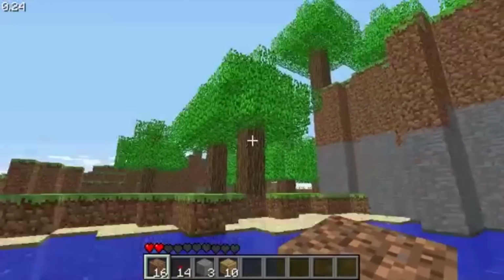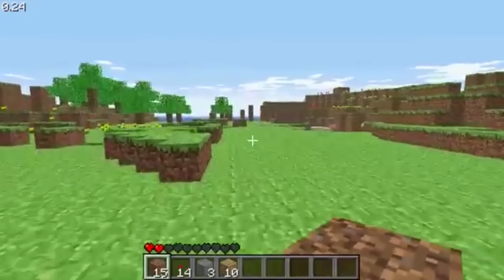Minecraft 2009 Gameplay - Survival Mode 6 Years Ago - 0.24 Gameplay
Gameplay from the 0.24 survival test, the first time survival mode was introduced into minecraft!